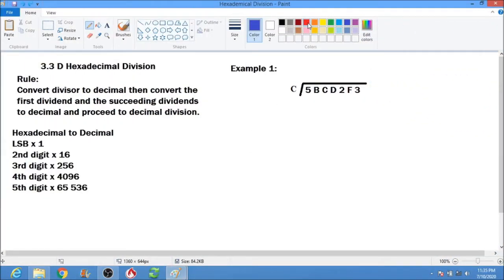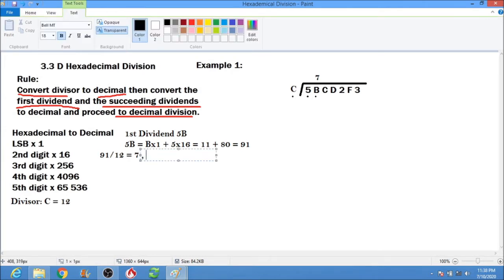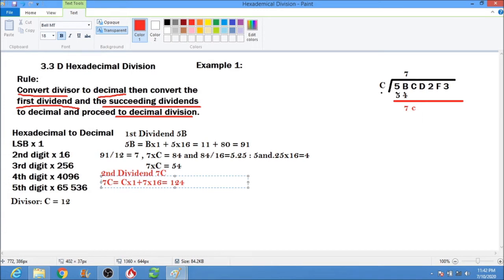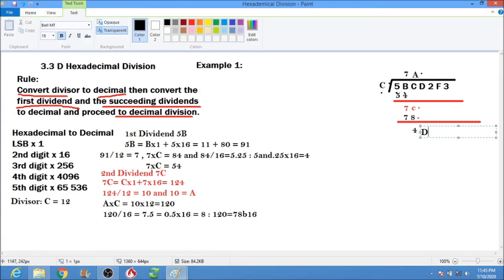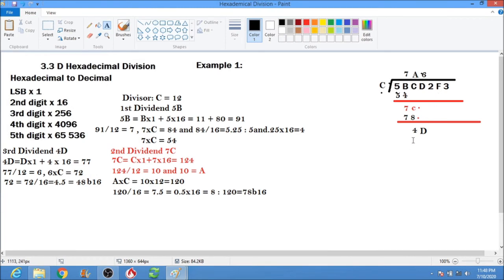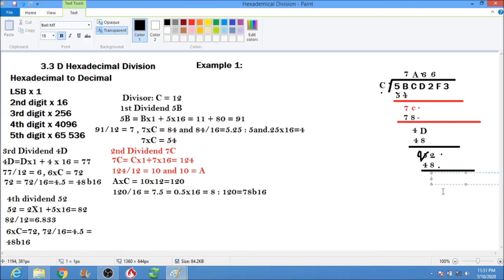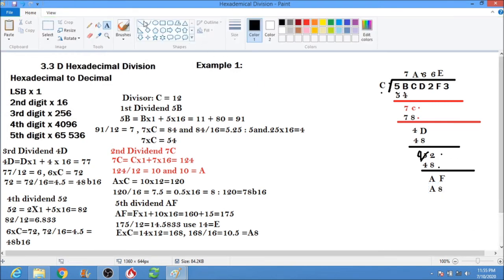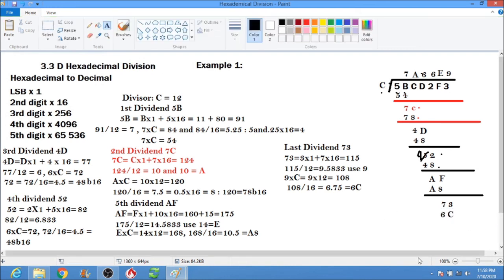3 3 D HEXADECIMAL DIVISION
Hexadecimal Division: Example 1 with 1 digit divisor
Hexadecimal to Decimal Conversion Rule:
(LSBx16^0+2ndDigitX16^1+3rdDigitX16^2+. + nthDigitX16^n-1) = Decimal